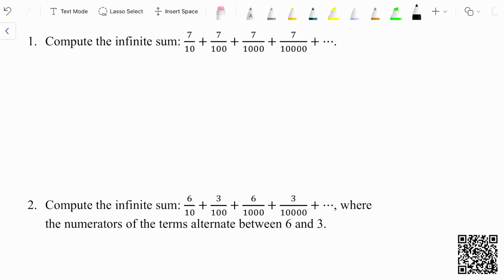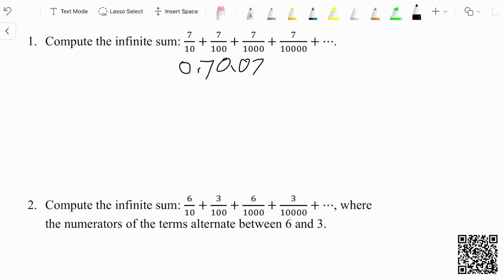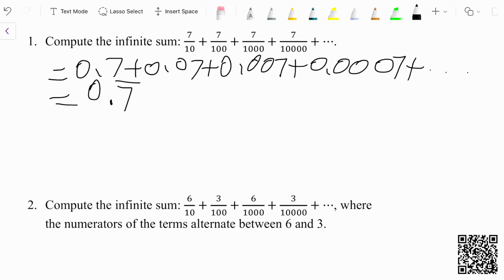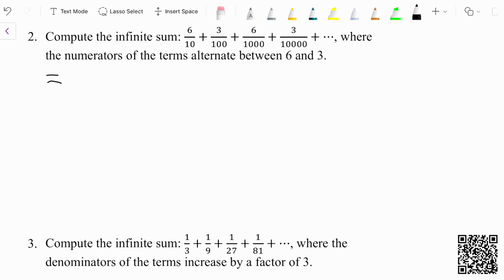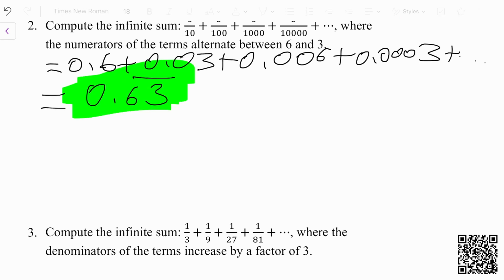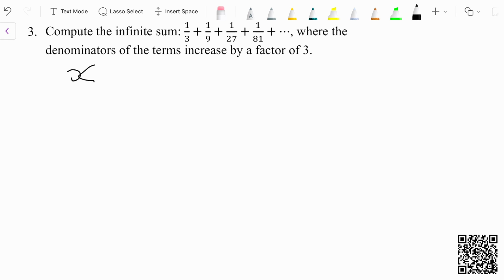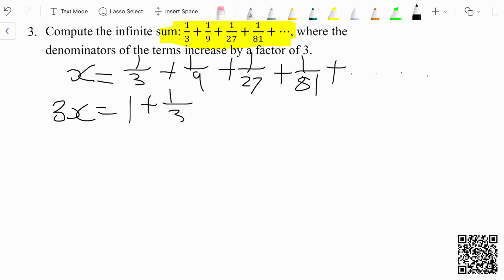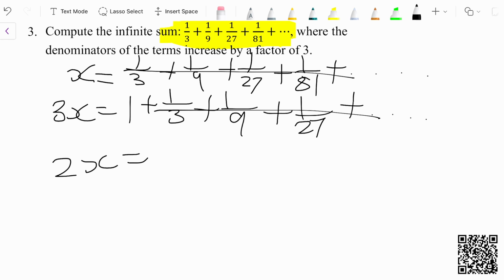Pre Algebra 130